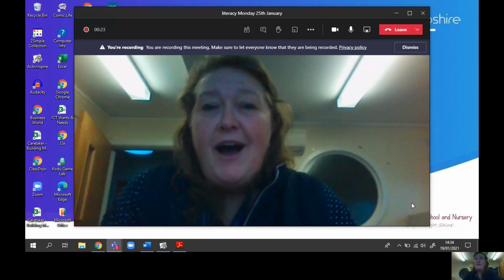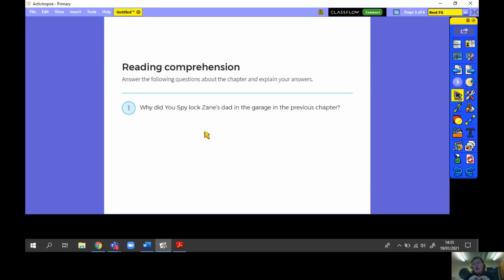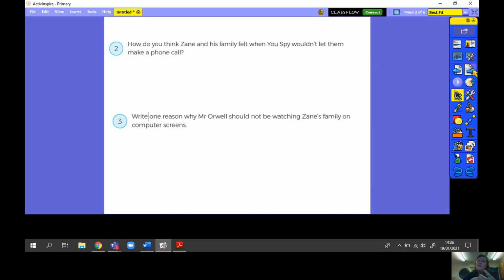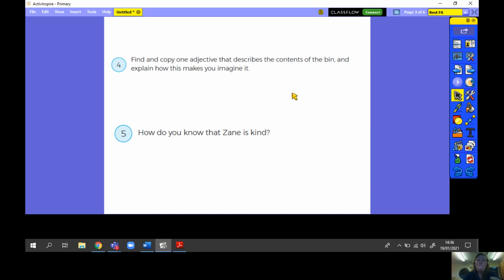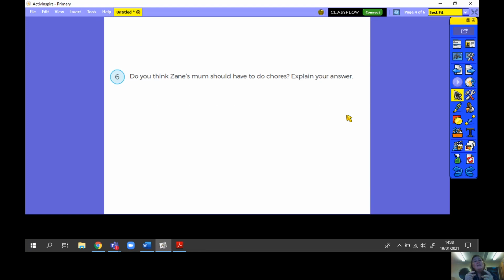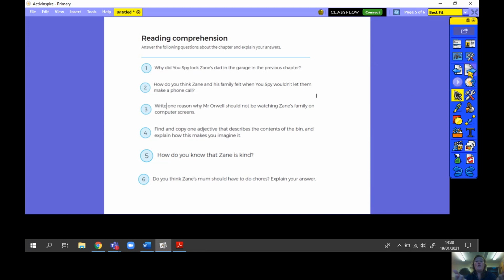chapter 4 comprehension questions